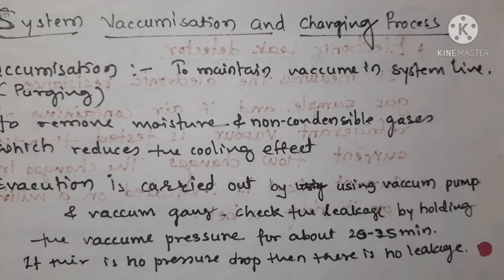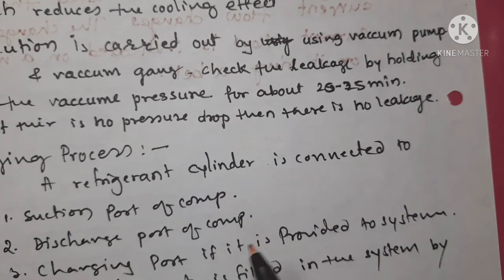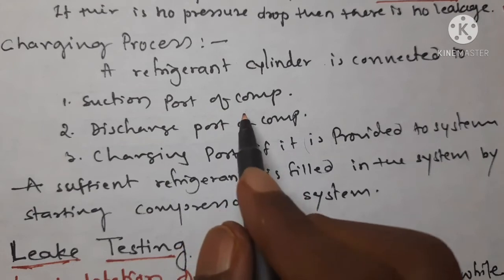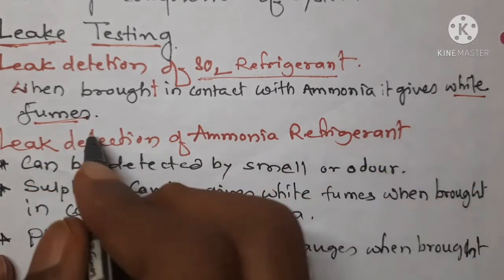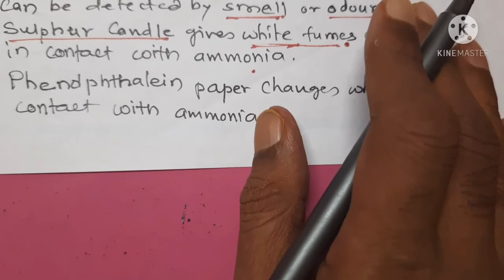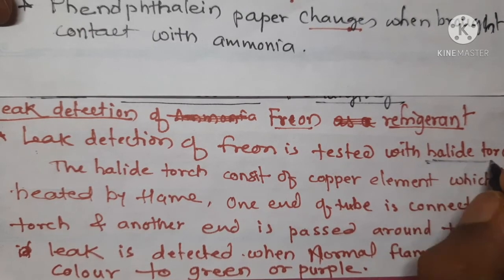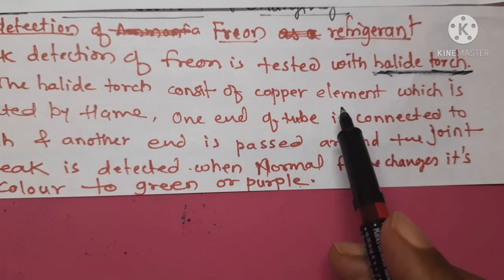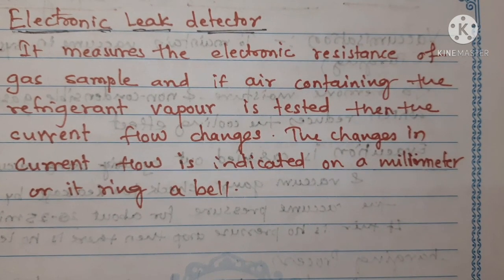Refrigerant Charging and leak DetectionTesting Methods